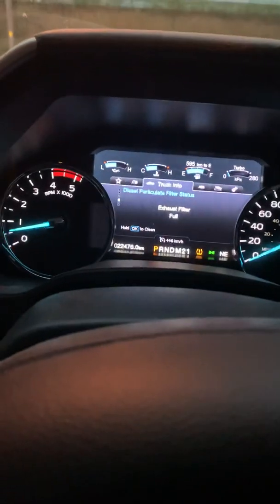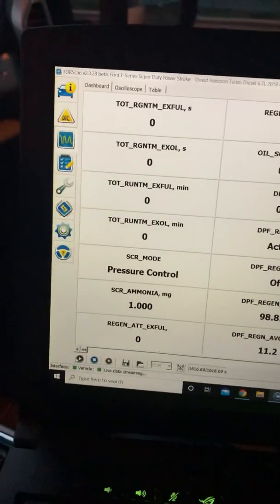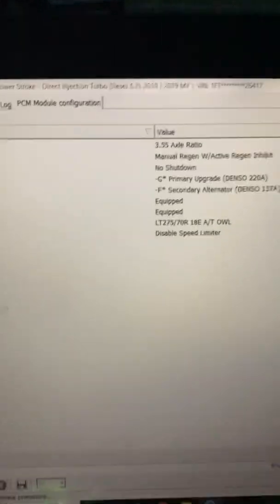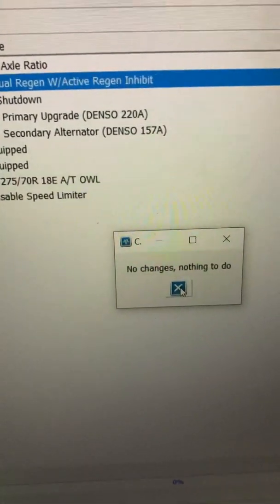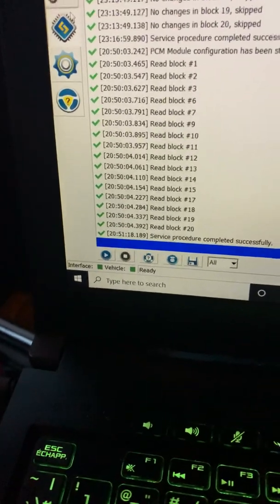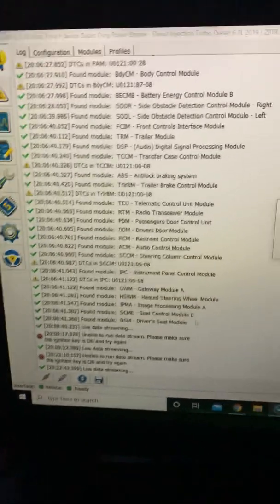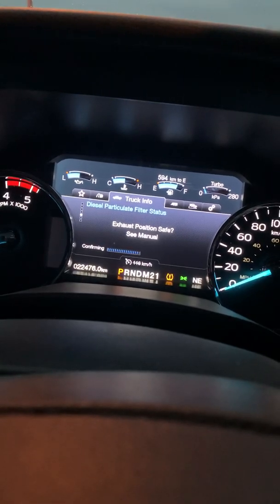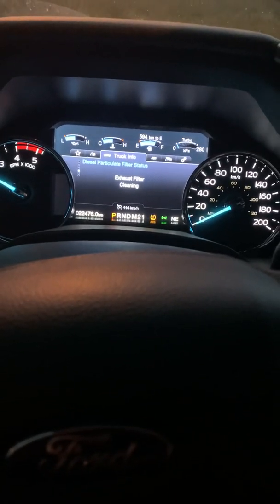2019 Ford F-350/250 Opperator commanded regeneration enable at home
How to enable OCR (opperator commanded regeneration) at home through forscan

2017+ superduty